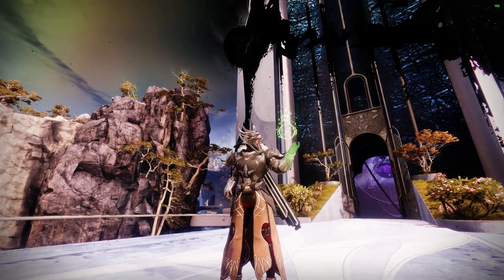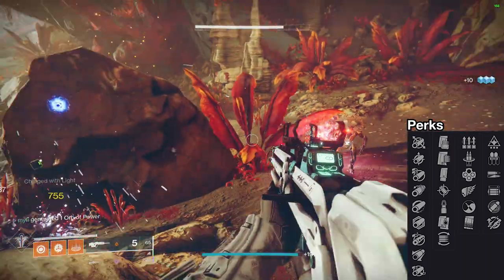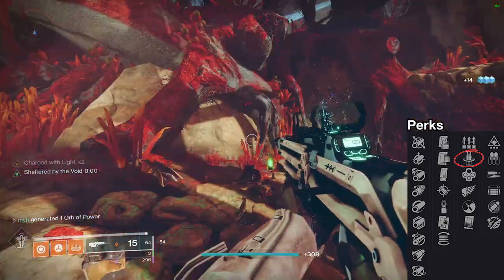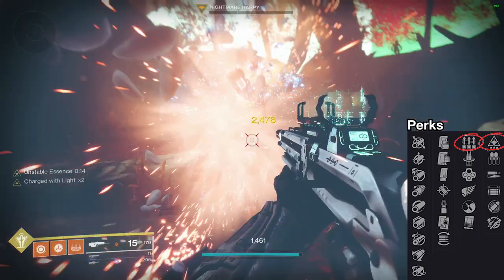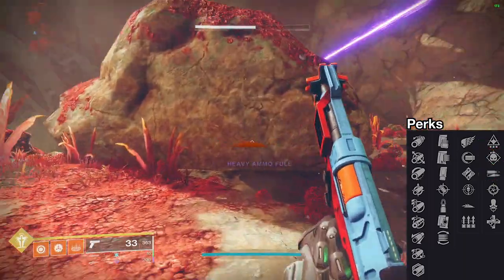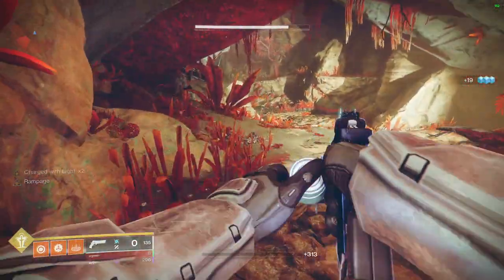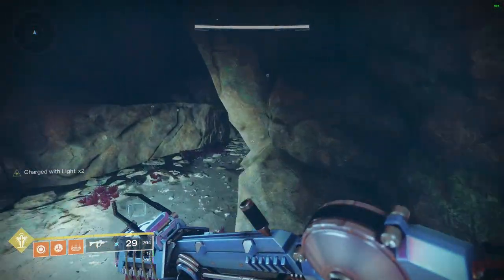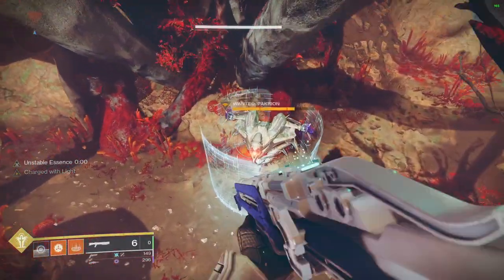Top 5 MUST HAVE Primary Weapons For Season 13! - Destiny 2 Beyond Light Best God Roll Weapons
Watch the winner of PS5 in today’s video!
Find the best teammates for playing Destiny 2 and other multiplayer
games!
Add me on Plink: Myfi#99834 and join my squad now!

Alright boys in todays video we are going to be going over the Top 5 MUST HAVE Primary God Roll Weapons inside of Destiny 2 Beyond Light that you NEED before The New Season, Season 13, of Destiny 2. These weapons are the Best God Roll Destiny 2 Weapons in the game right now and are 100% worth the effort of getting before the Destiny 2 Season 13 Launch. These Weapons are the Best Primary Weapons in Destiny 2. The Best Hand Cannon, The Best Scout Rifle, The Best Sidearm, The Best Auto Rifle, and The Best SMG! This list will include the God Roll Trustee, The God Roll High Albedo, The God Roll Posterity, The God Roll Seventh Seraph Carbine, and The God Roll Ikelos SMG! Enjoy this Destiny 2 Season 13 Prep Video!

My Gaming/Video/Streaming Equipment

Microphone - Shure SM7B
Microphone Arm - Blue Compass
Audio Interface - GoXLR
Capture Card - Elgato 4K60 Pro MK.2
Webcam - Logitech Bro
Lighting - Elgato Key Light
Stream Deck - Elgato Stream Deck XL
Keyboard - Ducky One 2 Mini Pure White
Mouse - Logitech G Pro Wireless
Mouse Pad - Artisan Hein Soft XL
Headset - Astro A50 Gen 3
Main Monitor - Asus PG259QN 360hz
Monitor #2 - Asus XG279Q 1440p 144hz
Monitor #3 - Asus XG27UQ 4K 144hz